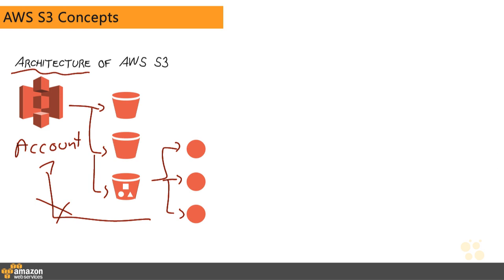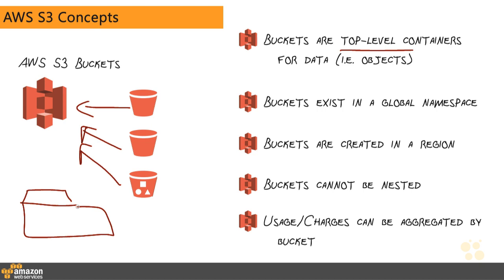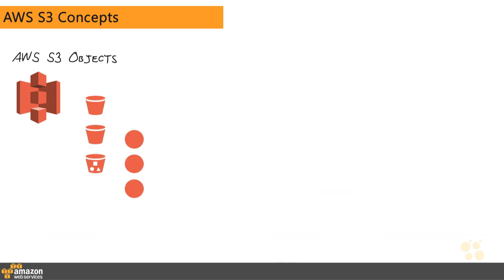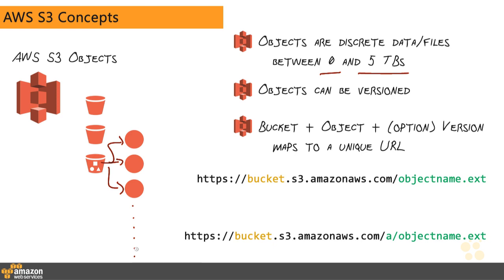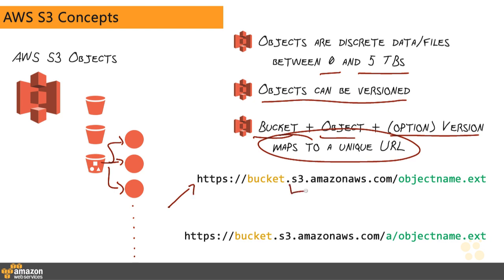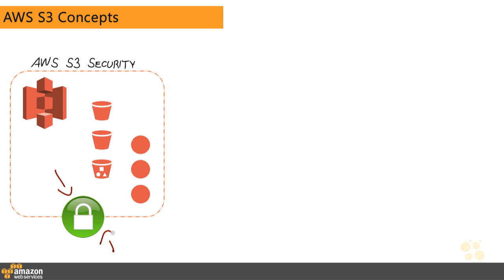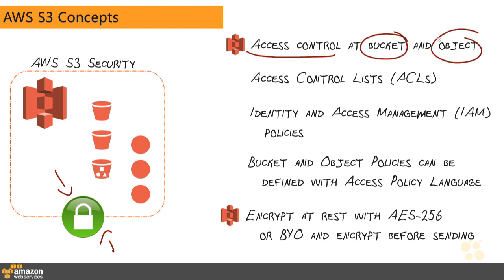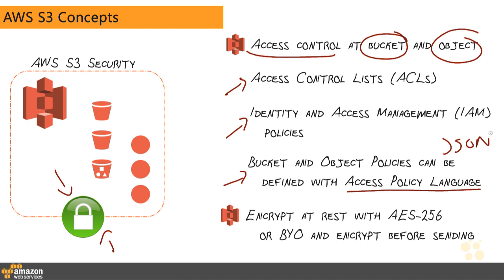9 AWS S3 Concepts